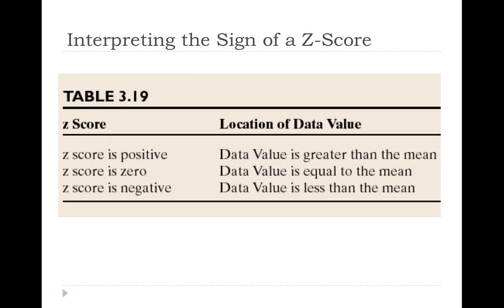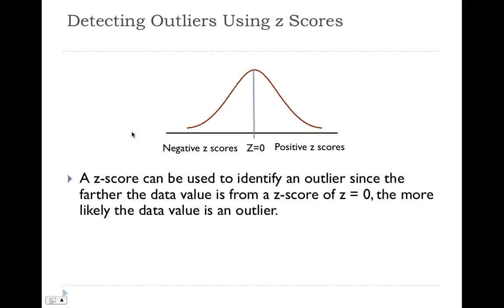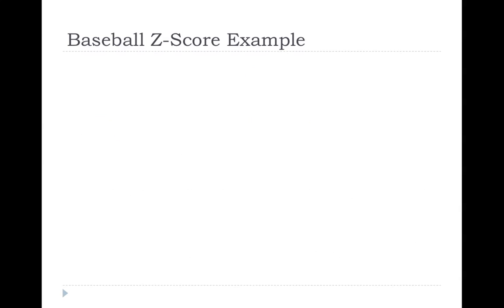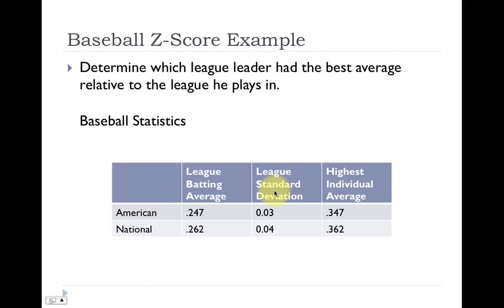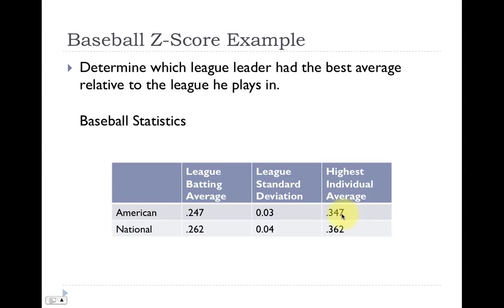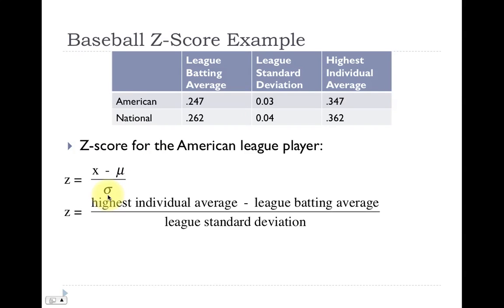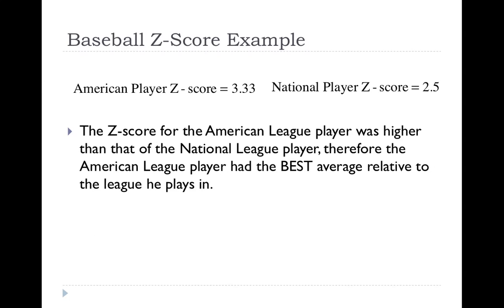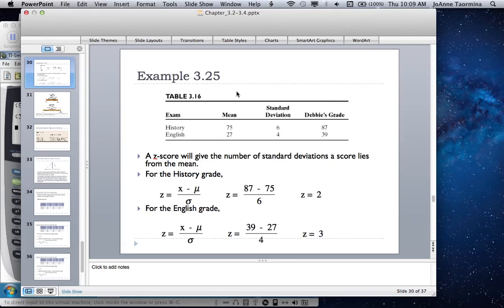06 More Z Scores